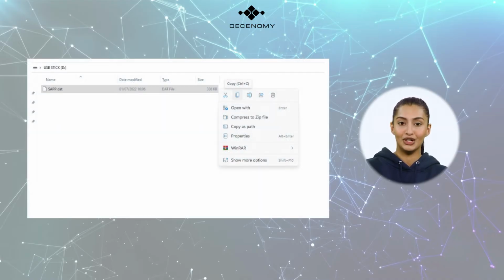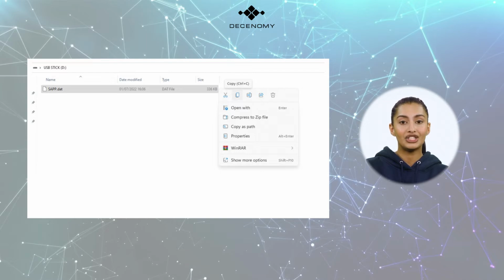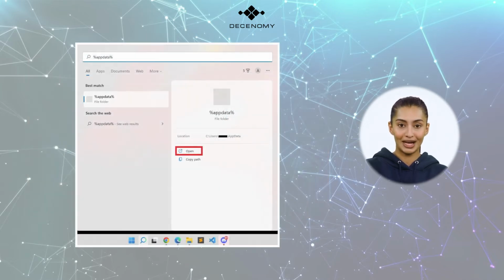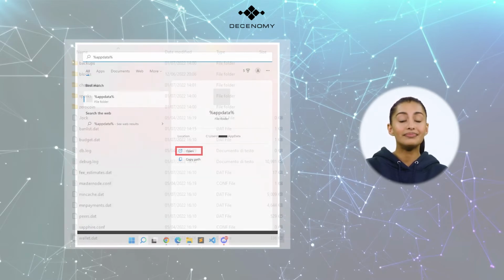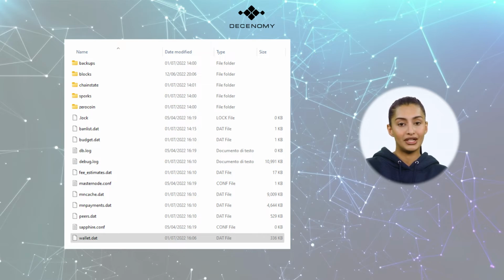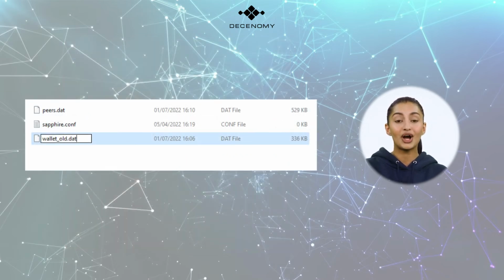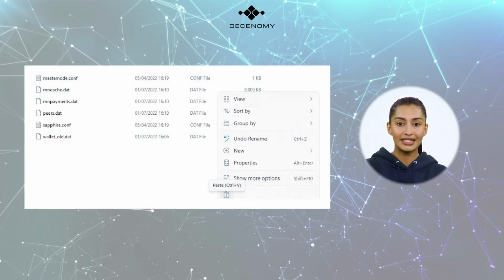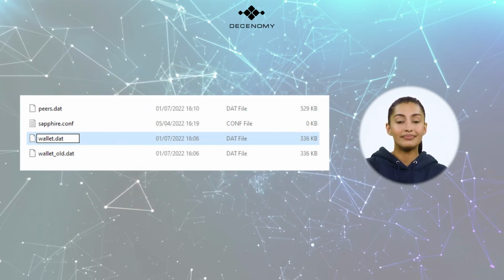Guide 1.17 - How to restore a backup from a USB Stick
This tutorial guides you through the steps to restore your wallet from a previously stored backup on a USB Stick.